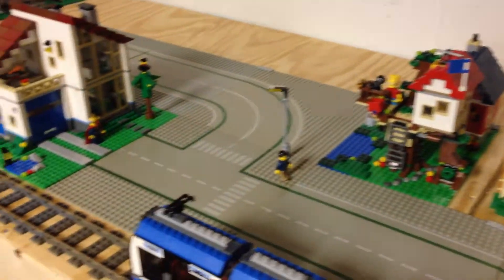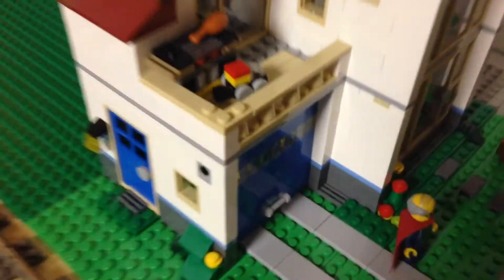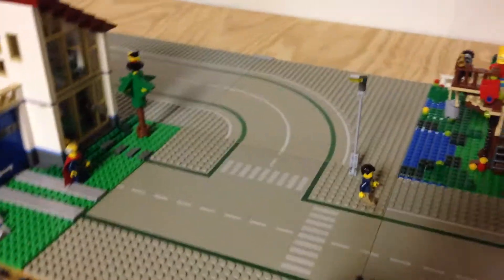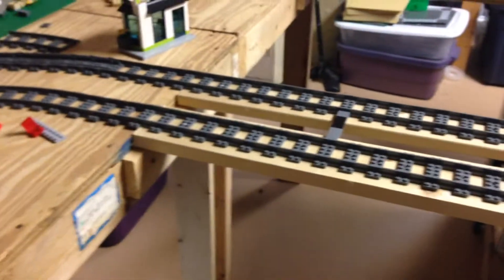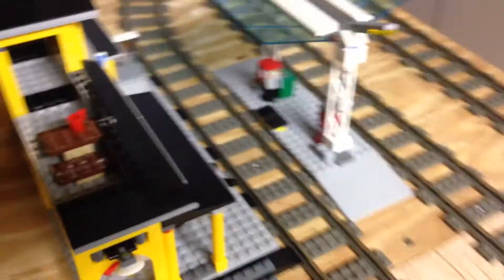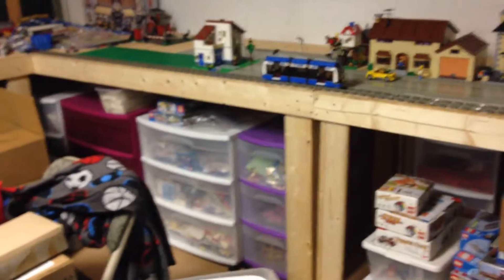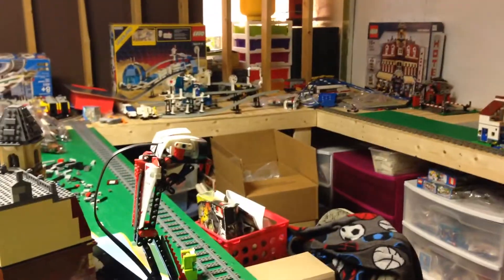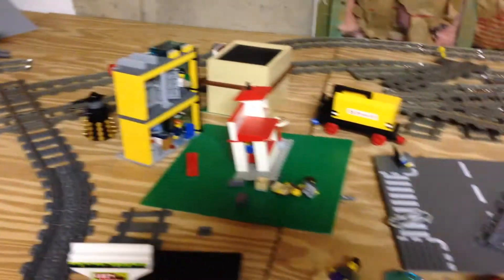LEGO City rebuild #1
Our rebuild on the LEGO City with a train station, 2 bridges, and a neighborhood. The table is bigger, so we can add more buildings, and have a train.